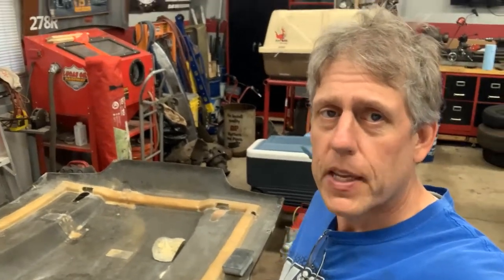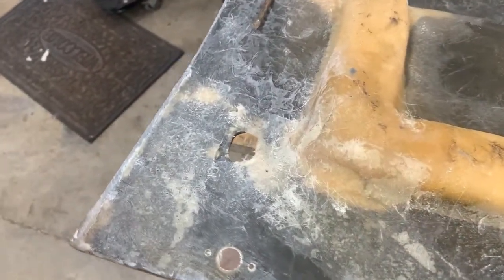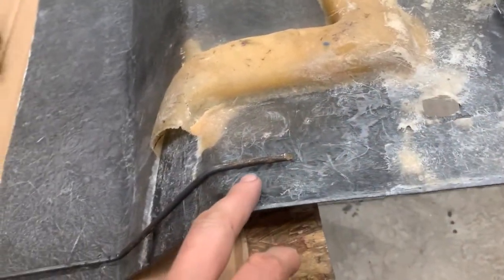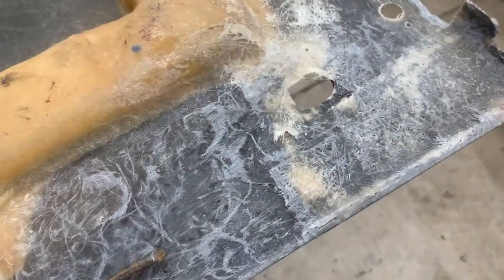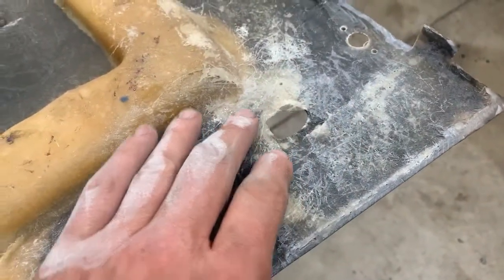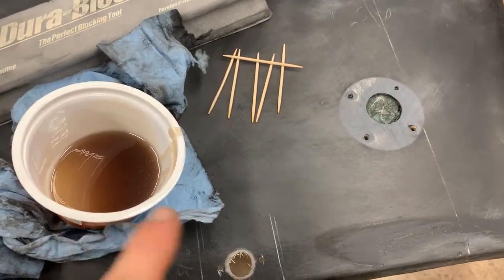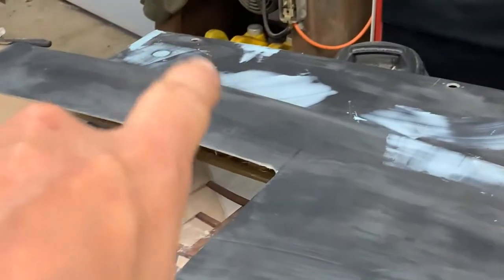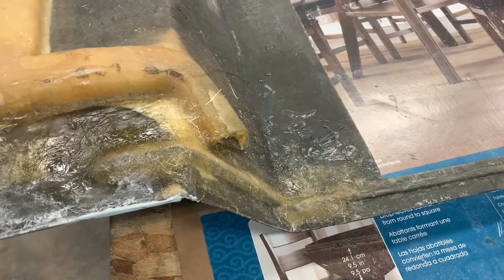Fiberglass hood repair what I did to a buddy hood to strengthen it and fill some holes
Hey everyone, so a while back I did this repair to a buddy hood to help him out. I hope this helps you with your hood repair.

Fiberglass repair kit

Fiberglass rollers: